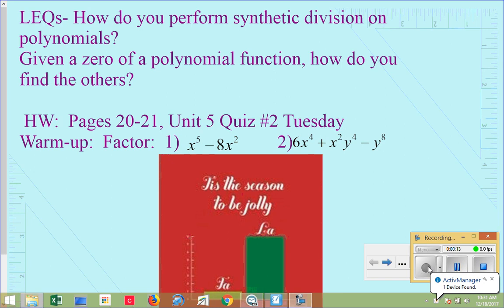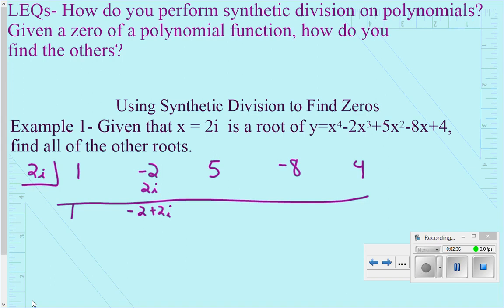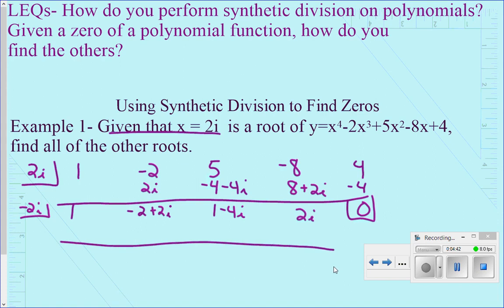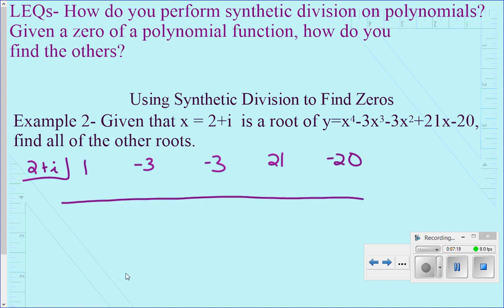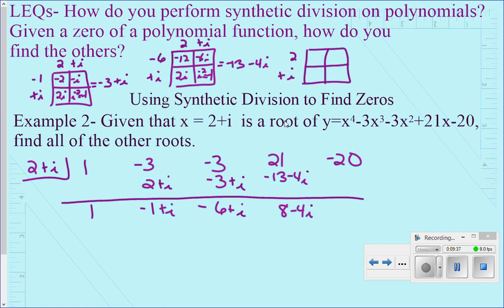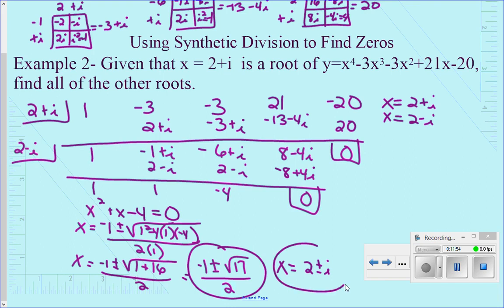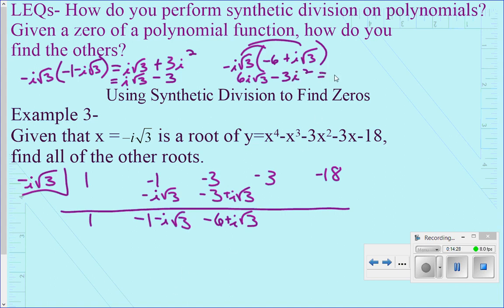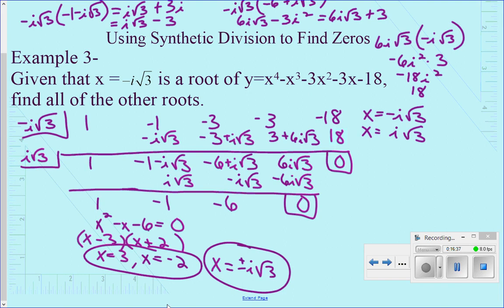Unit 5 day 11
Algebra 2
Using synthetic division to find roots of polynomials